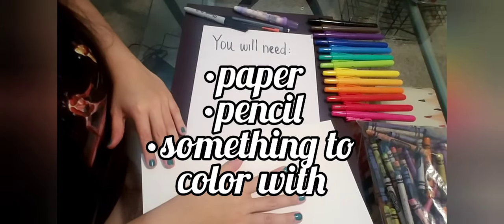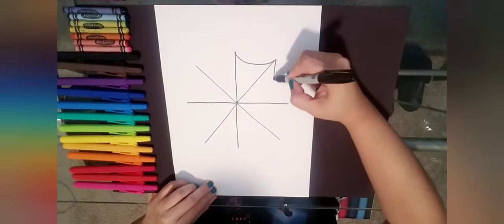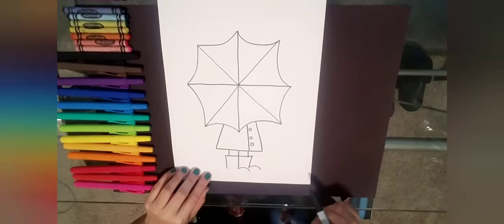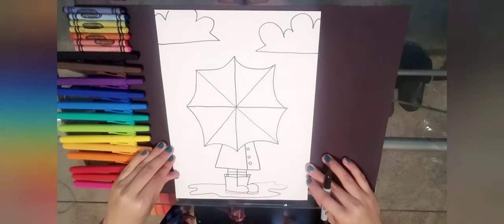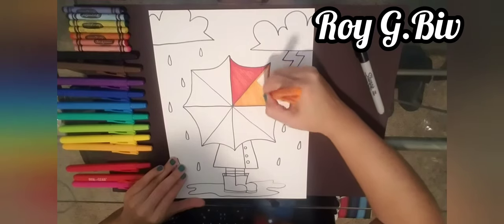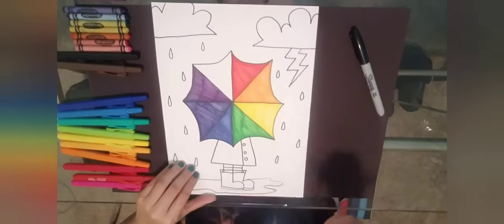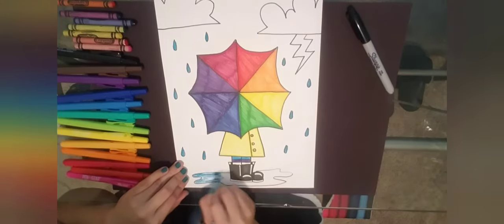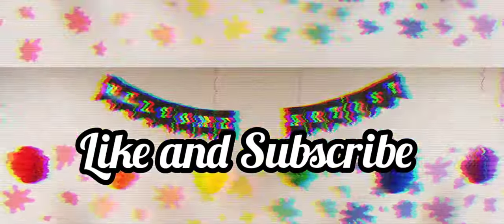How to draw a Rainbow Umbrella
April showers bring May flowers! 🌻🌼🌷